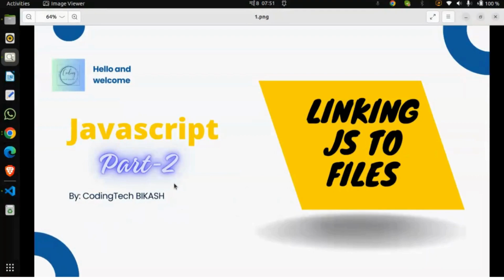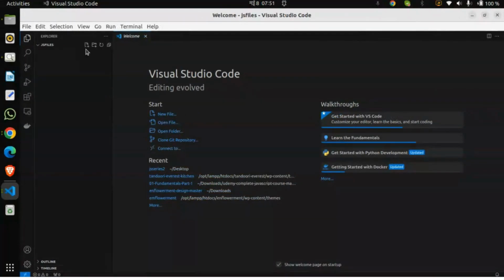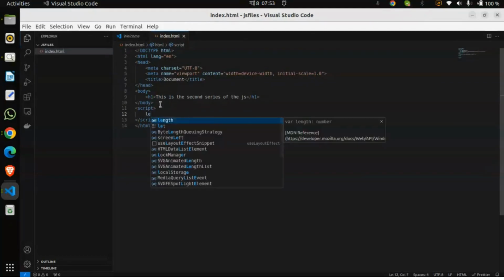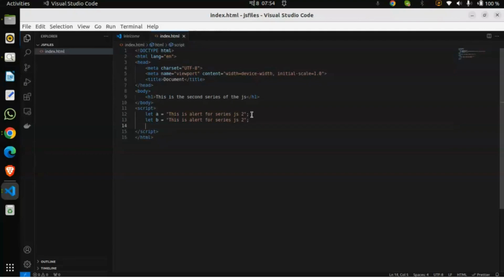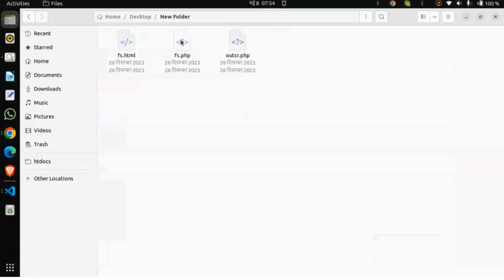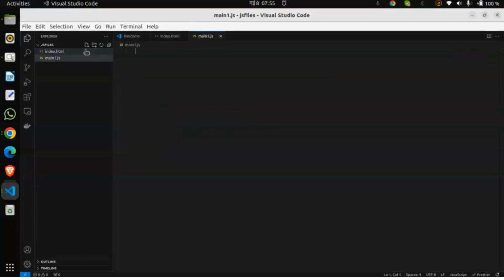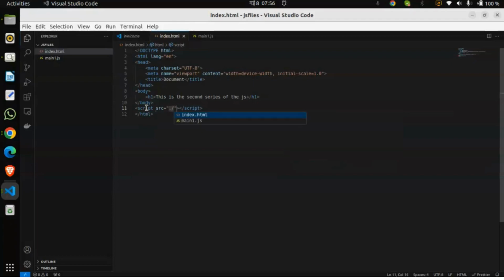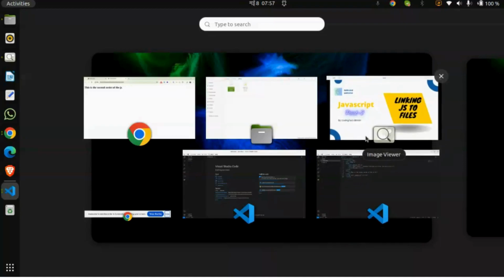Javascript for zero to expert | javascript linking files to other files series - 2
Welcome to CodingTech Bikash, your go-to destination for mastering JavaScript! In this episode of our "JavaScript for Zero to Expert" series, we delve deep into the art of linking JavaScript files to other files. Whether you're a beginner or an experienced coder, our step-by-step tutorials will guide you from basics to advanced techniques, helping you become a JavaScript expert in no time.